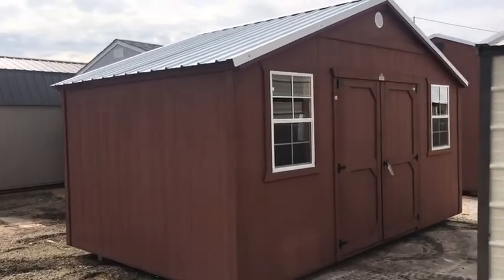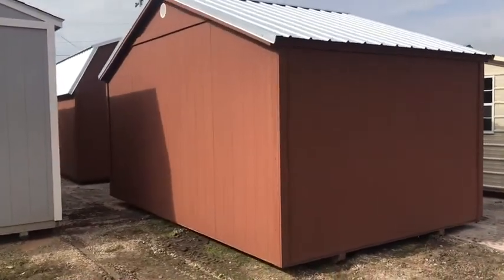10x16 Best Value Wood Side Utility Trell Portable Buildings (Derksen) (Commentary Ep 36)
10x16 Best Value Wood Side Utility

For more information stop by 7315 Airline Hwy Baton Rouge, Louisiana. Thanks in advance...